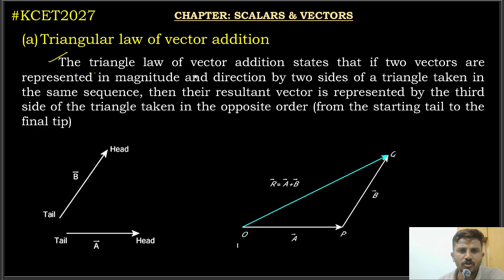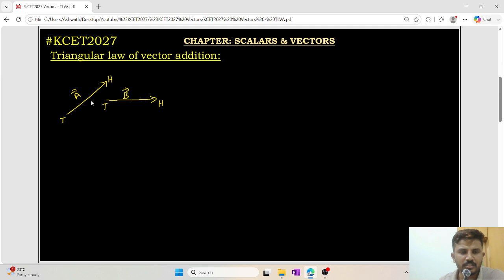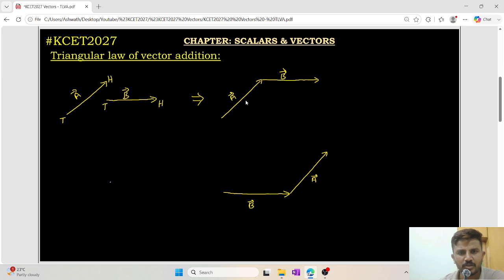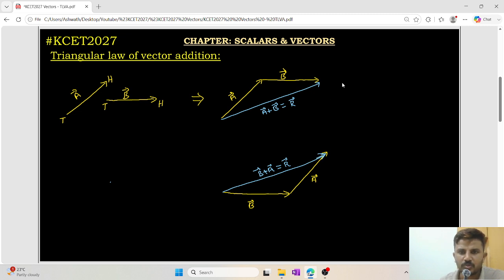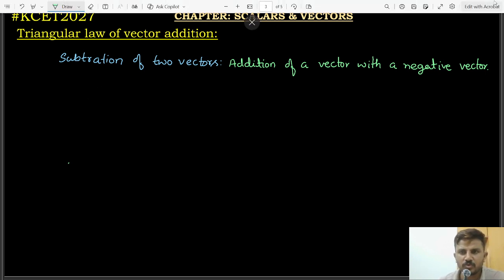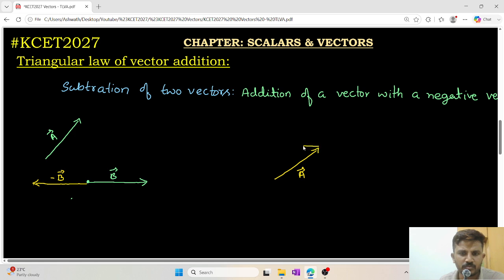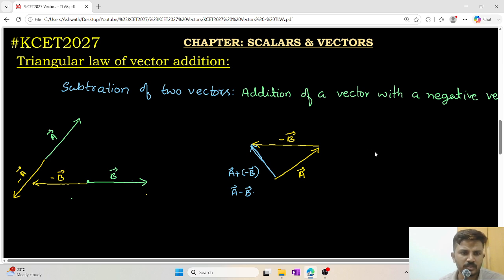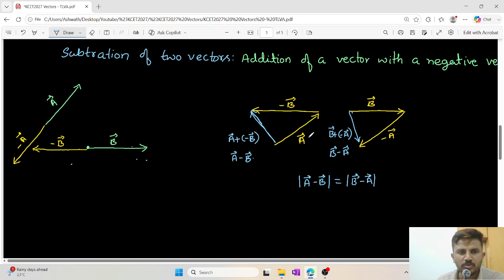💡 TRIANGULAR LAW OF VECTOR ADDITION - DERIVATION ✍️ 📖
kcet pucphysics jeemains This video provides an educational overview of the Triangular Law of Vector Addition, explaining both the geometric representation of adding vectors and the process of vector subtraction.

Key Concepts Covered:
Statement of the Law: If two vectors are represented as two sides of a triangle in the same order, their resultant is the third side taken in the opposite order (0:21 - 0:41).
Vector Addition: The video demonstrates how joining the head of one vector to the tail of another results in the same sum regardless of order (e.g.,
), establishing that vector addition is commutative (1:02 - 3:42).
Vector Subtraction: Explained as the addition of a vector with a negative vector. The presenter shows how to subtract
 from
 by finding the negative of
 and adding it to
 (3:49 - 6:43).
Comparison: The video concludes by noting that while the magnitude of
 is equal to the magnitude of
, their directions are opposite (7:34 - 8:07).